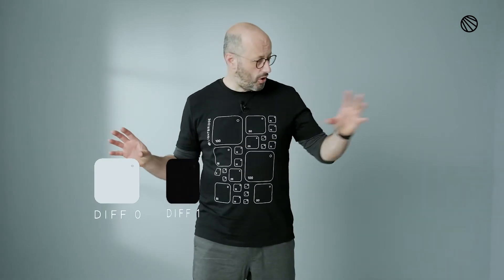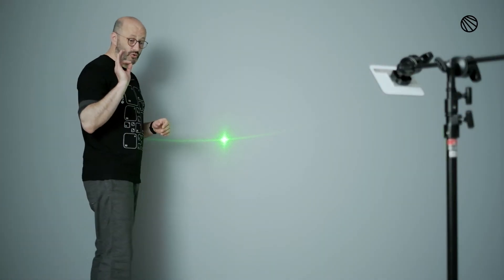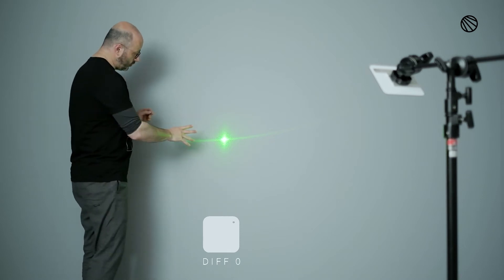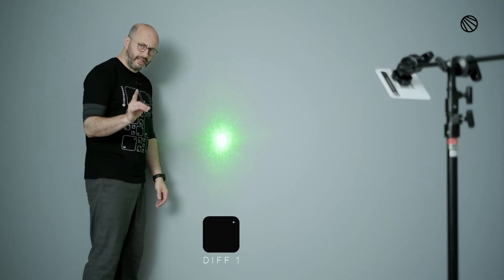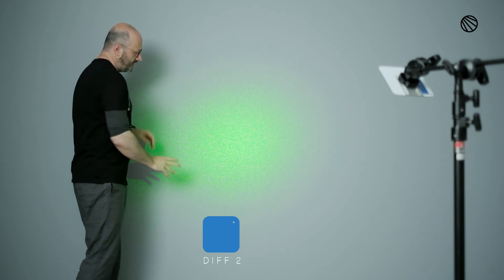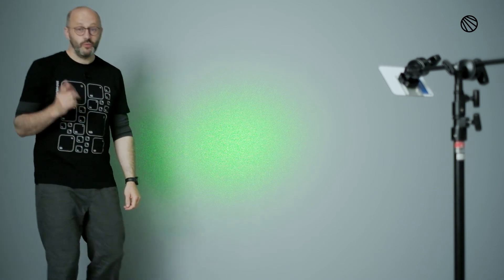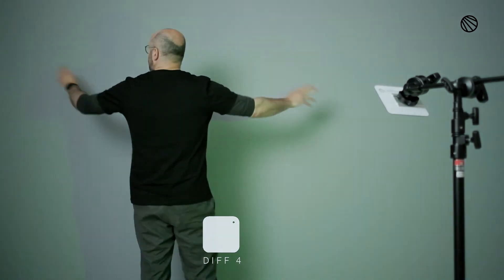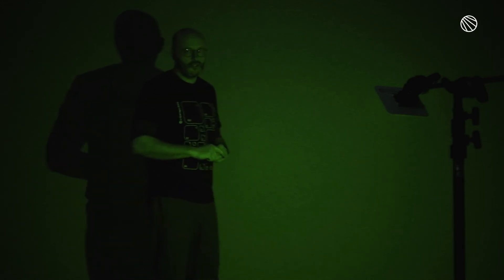CRLS in a Nutshell | Lightbridge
Hey! It's Jakob from Lightbridge and welcome to our light lab! Today we're gonna have a closer look at CRLS Surfaces. The Cine Reflectors are a precise range of reflectors, ranging from a real mirror all the way to super white, and in between these steps, these reflectors are going to give you a different range of diffusion.